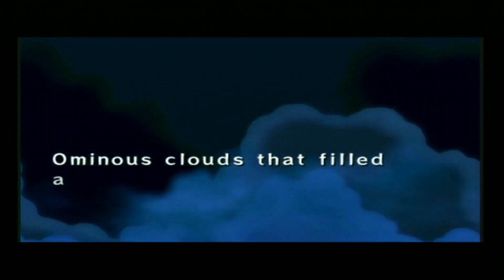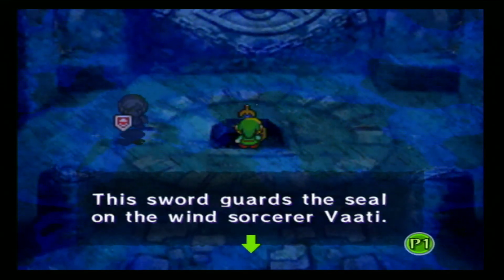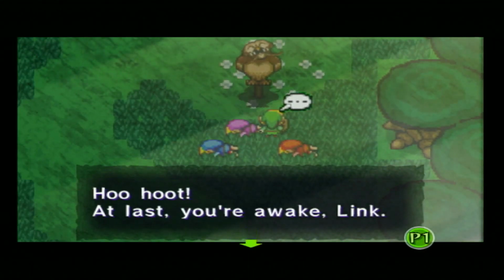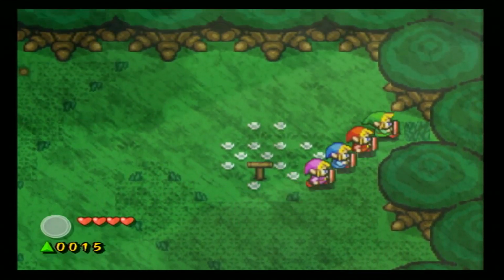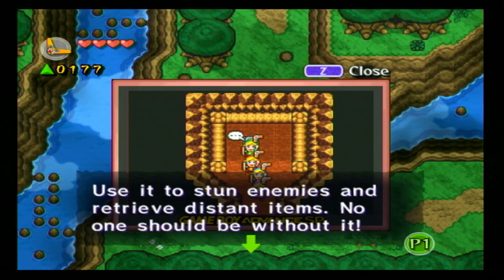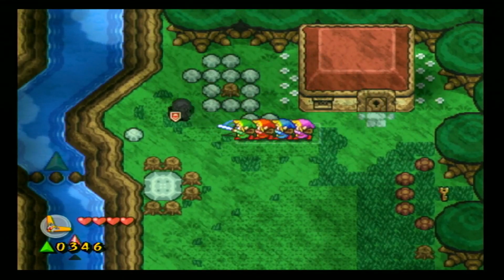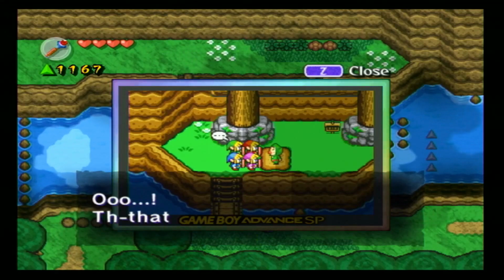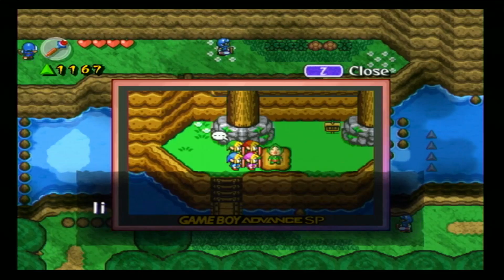Whereabouts of the Wind | The Legend of Zelda Four Swords Adventures Part 1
Trouble is brewing in Hyrule once again and Link must rescue Zelda and the 6 Maidens with the power of the Four Sword.
Developed by Nintendo EAD
Published by Nintendo